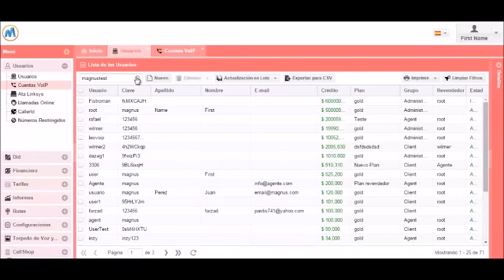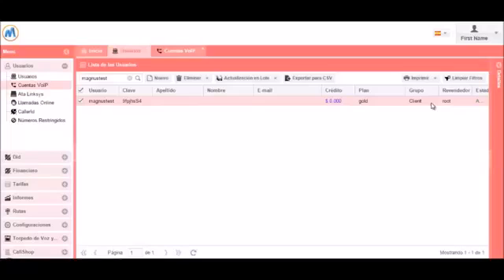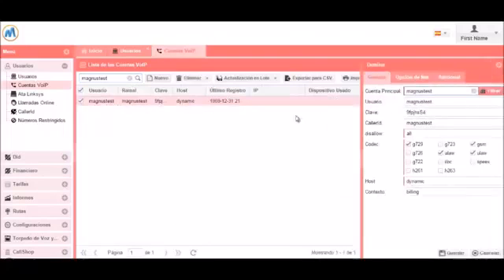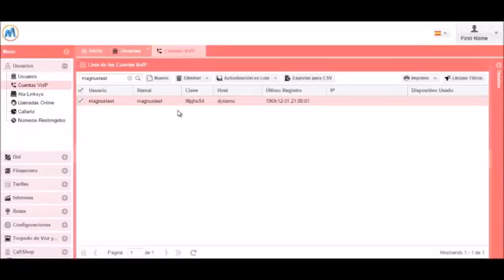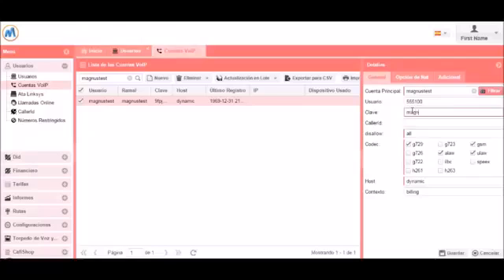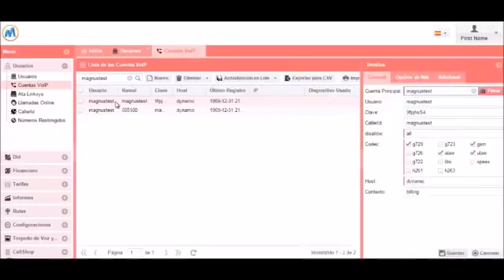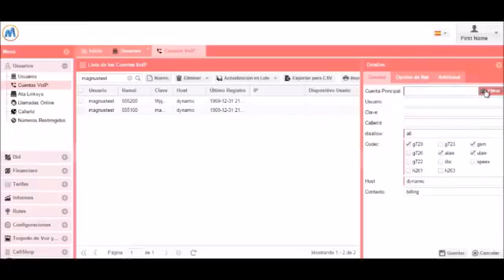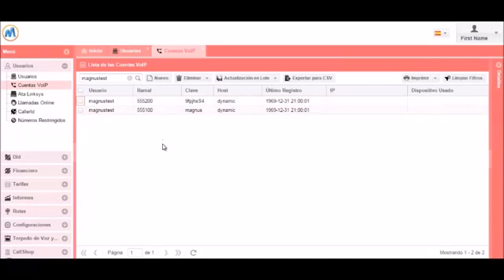MBilling English - Creating Additional VoIP Accounts for Users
asterisk voip softswitch In this video tutorial we explain the steps needed to generate extra VoIP accounts for an exisiting user.